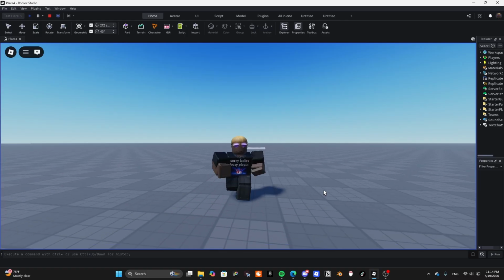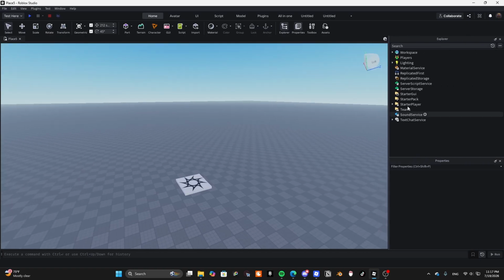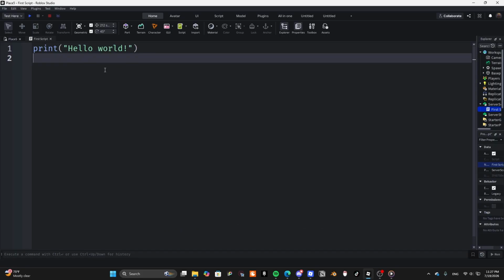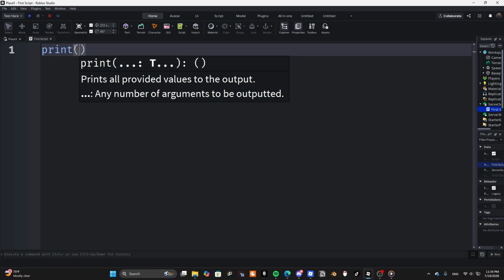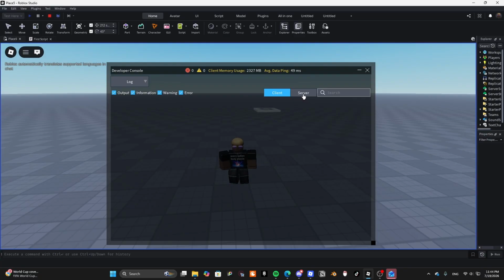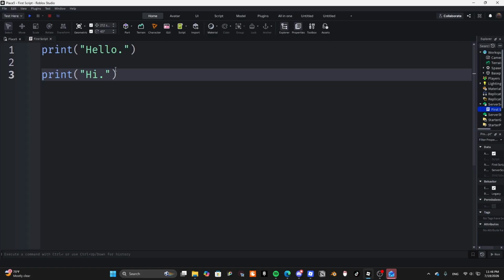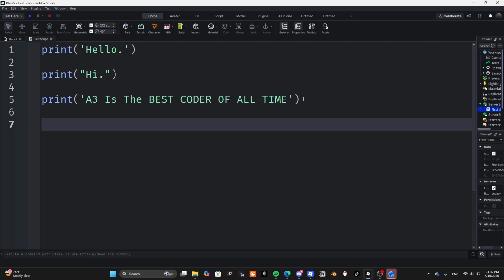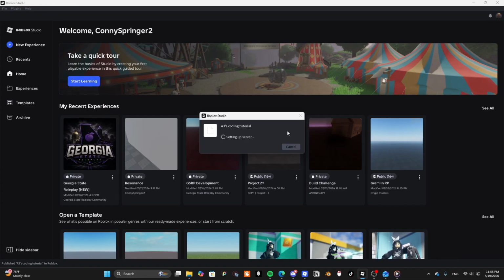Luau With A3 Episode 1 | Printing part 1